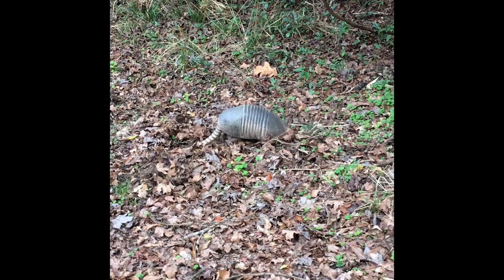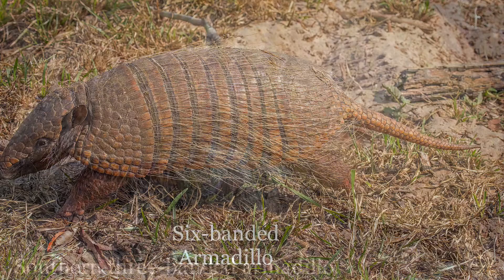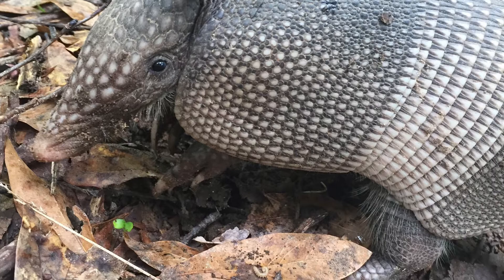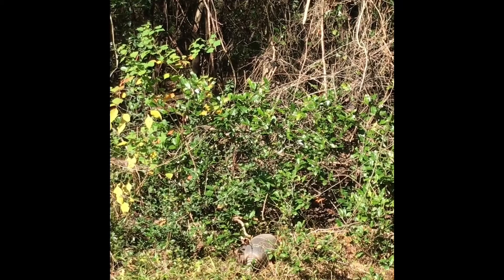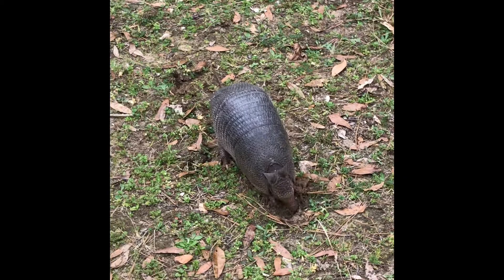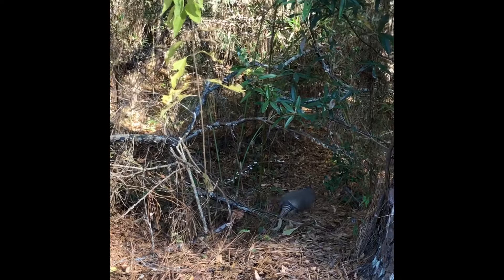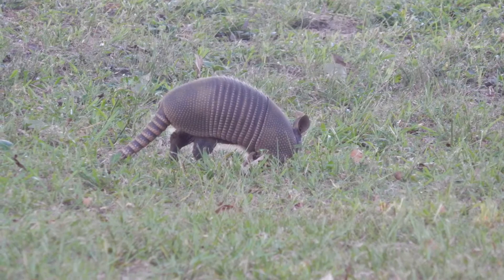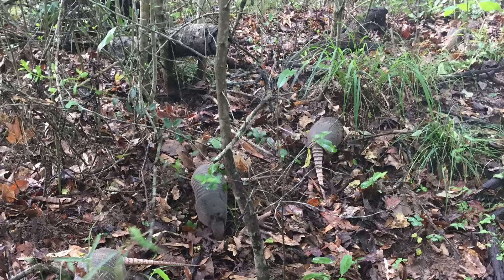TPWDiscover | Armadillos at Martin Dies, Jr. SP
Have you ever caught a glimpse of these "little armored ones"? These amazing mammals thrive in Texas. Hear Ranger Amy share facts and footage of armadillos at Martin Dies, Jr. State Park! See TEKS below.

Science, Grade 5: Organisms and environments.
5.9(A) observe the way organisms live and survive in their ecosystem by interacting with the living and nonliving components.
5.10(A) compare the structures and functions of different species that help them live and survive in a specific environment such as hooves on prairie animals or webbed feet in aquatic animals.